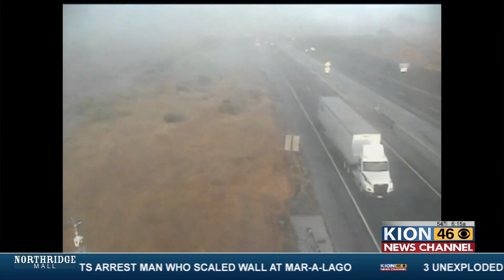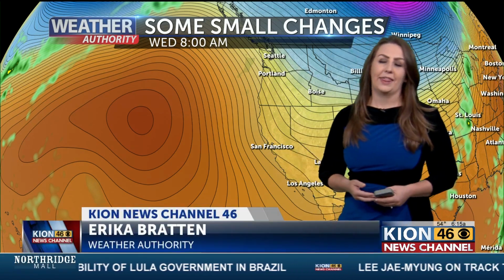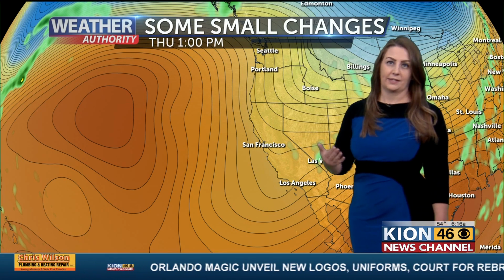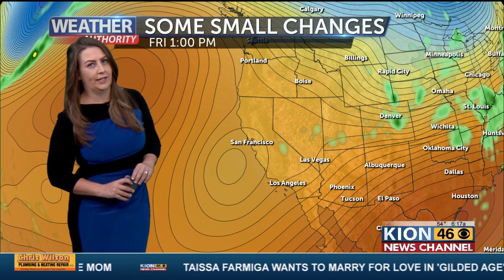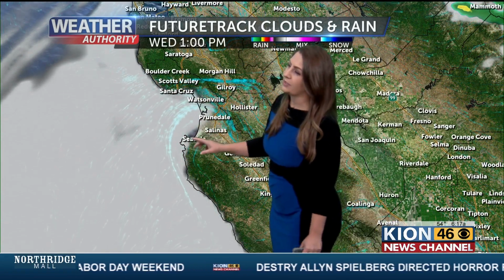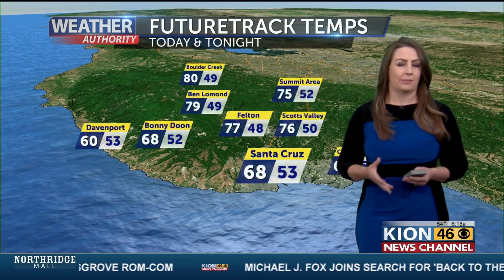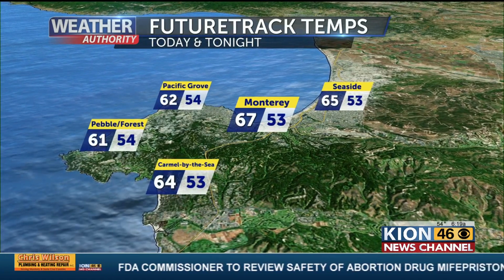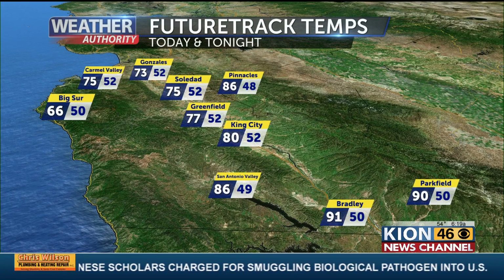Seasonable to Cool June Wednesday